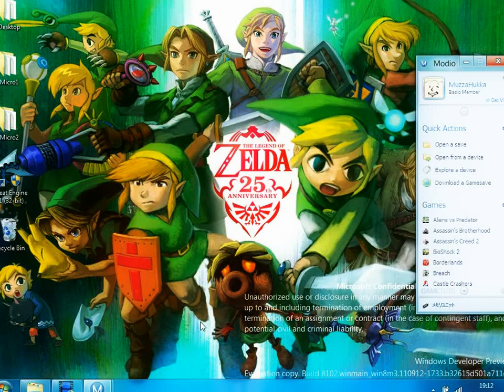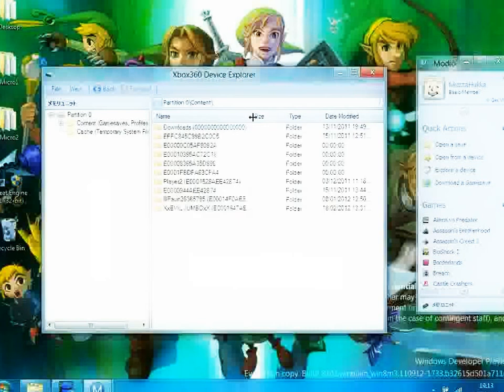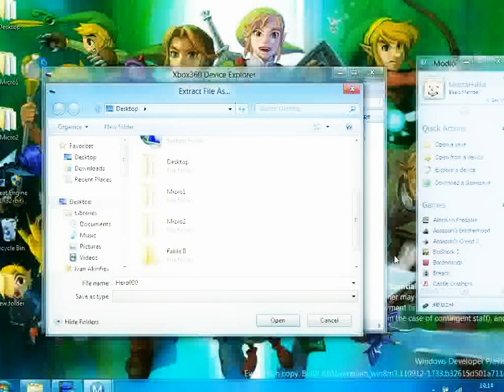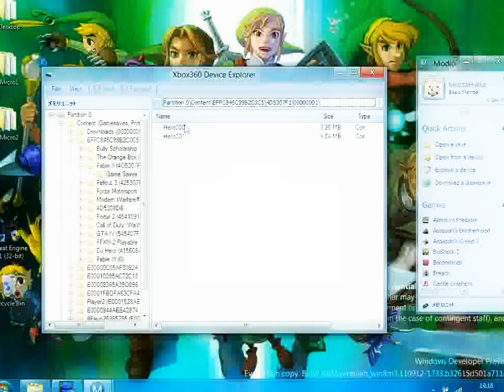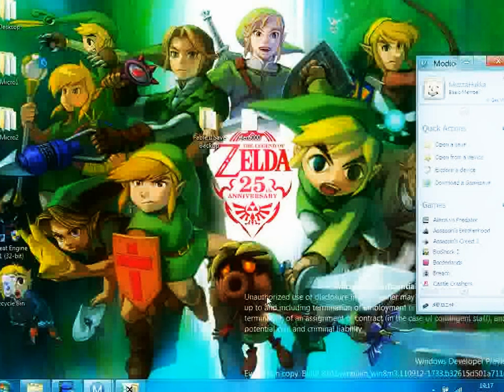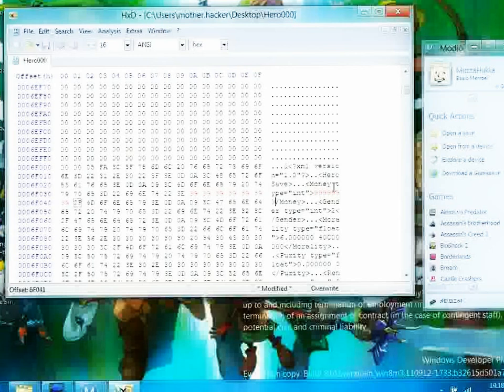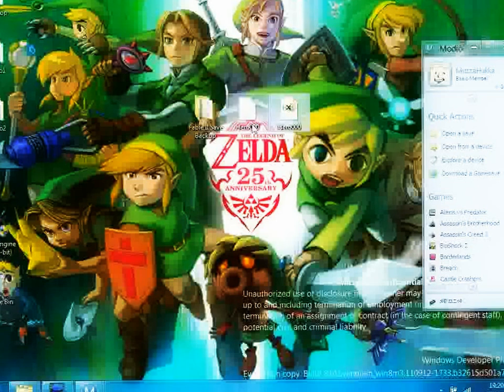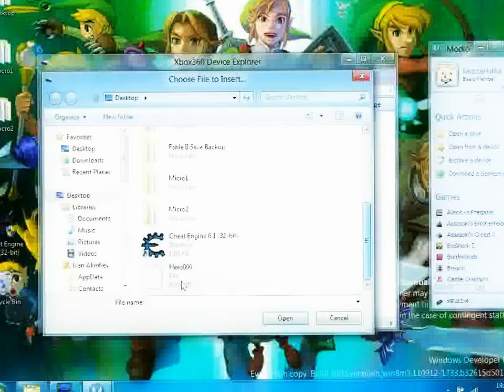How to mod Fable II: Hex Edit Money and Renown (with Modio and HxD)